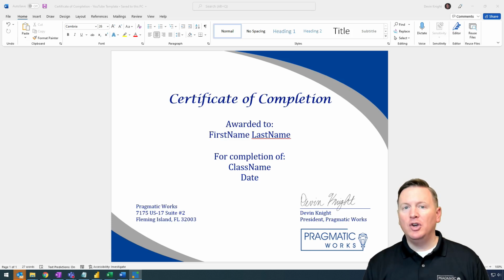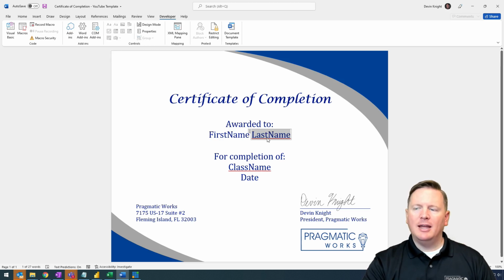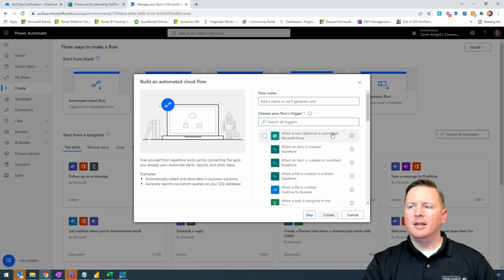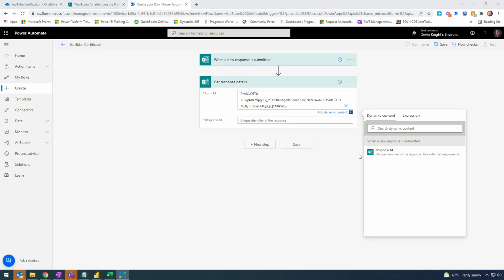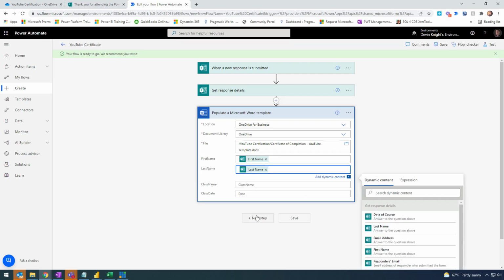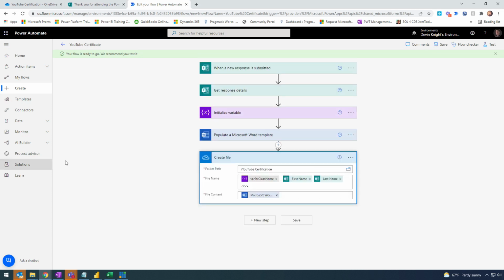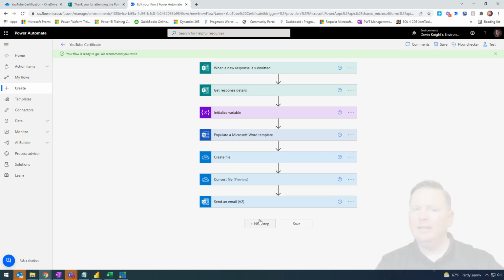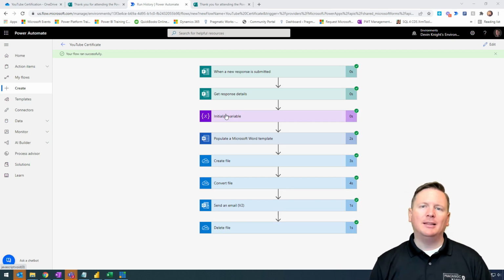Power Automate: How to populate a Word Template 📃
In this video, Devin will guide you through leveraging Power Automate to automatically populate a Word template. This could be used for automatically populating a sales quote, invoice, or in this example a certificate of completion for a course. Once the template is created you will email the individual that made the request a PDF copy of the populated template.

**Note** This videos uses Premium features of Power Automate!

👍 If you enjoy this video and are interested in formal training on Power Automate, Power BI, Power Apps, Azure, or other Microsoft products you can use my code "Devin30" at check out when purchasing our On-Demand Learning classes to get an extra 30% off

0:00 Intro
01:04 Setting up a Template in Word
05:37 Building the Flow
21:38 Testing the Flow